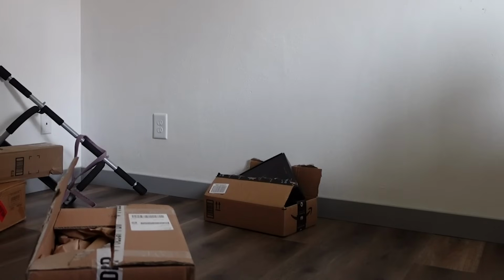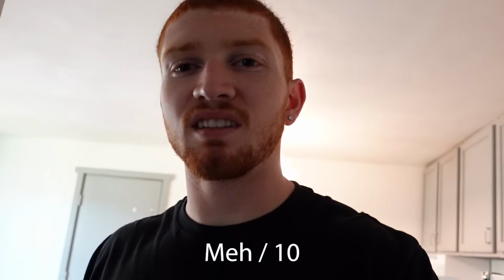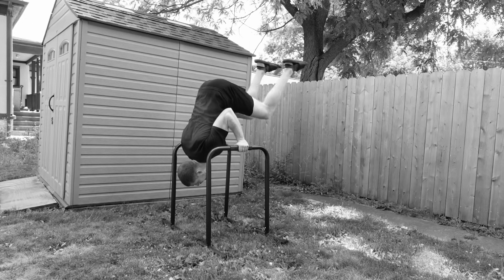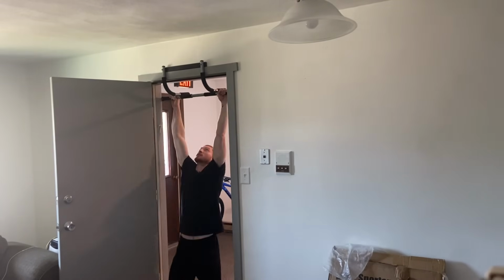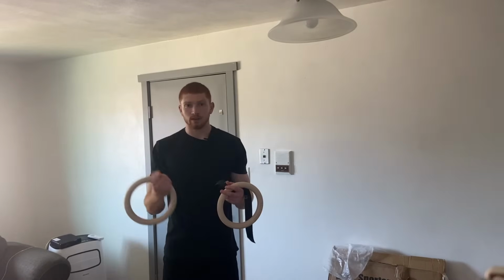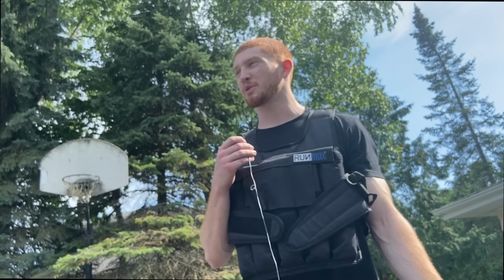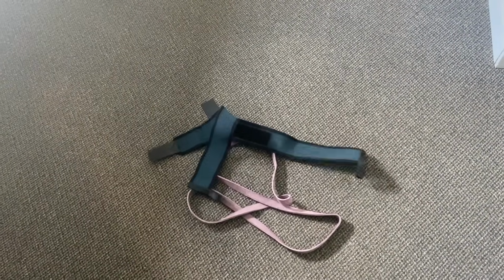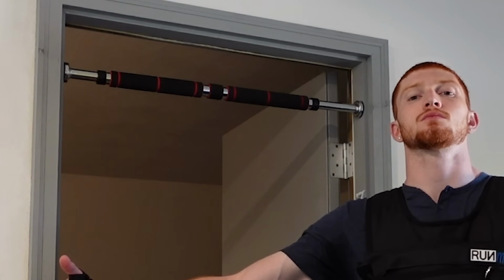What Calisthenics Gear Is Worth Your Money?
What kinds of calisthenics equipment do you need to have? I put that to the test in this video as I buy and test the most common calisthenics equipment and give my thoughts of what you should buy.

My Pull-Up Bar⬇️

My Parallettes Bars ⬇️